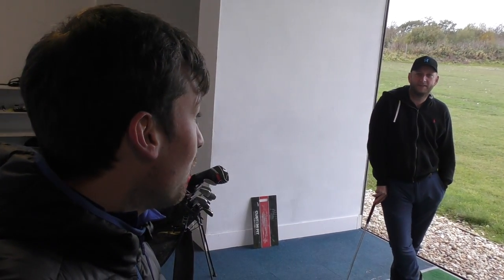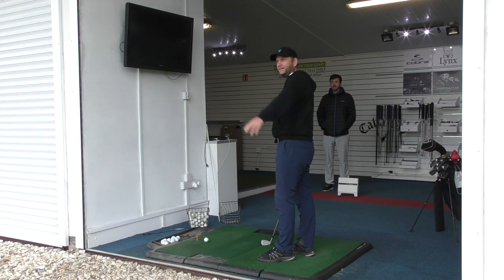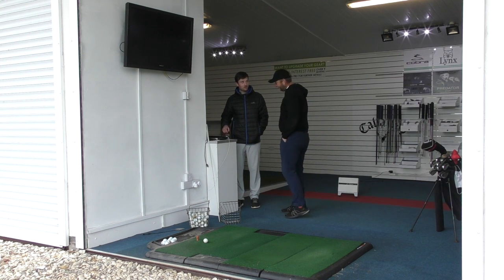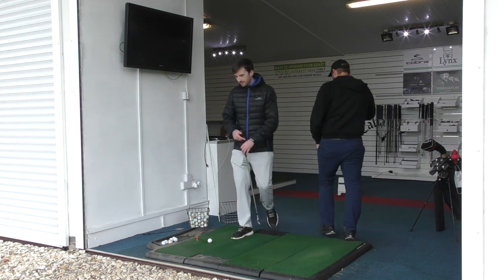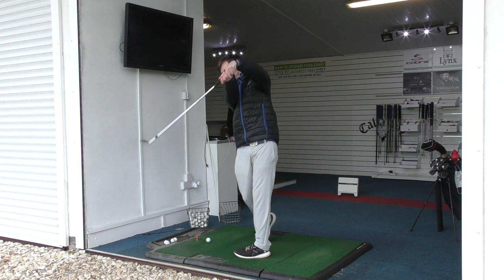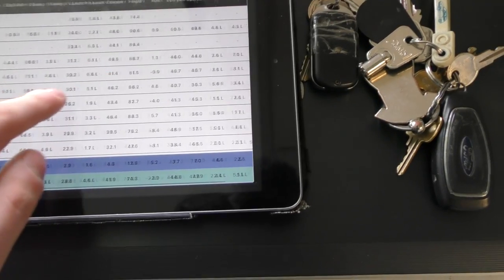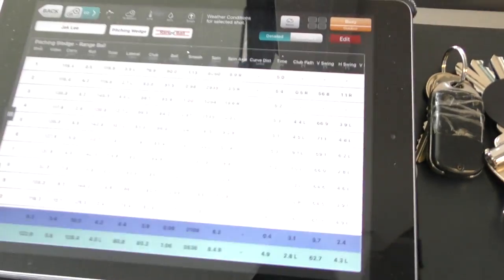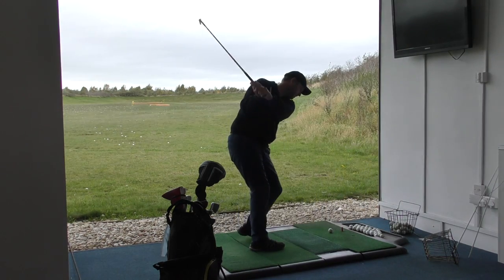THE SECRETS TO HITTING YOUR WEDGES LIKE A TOUR PRO | THE TOOLBOX | PAUL